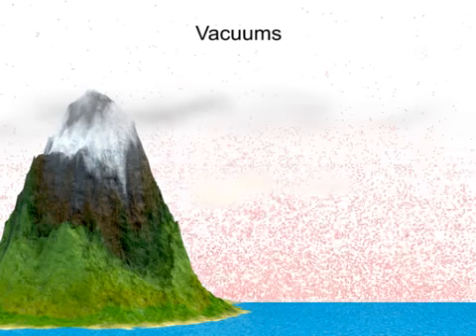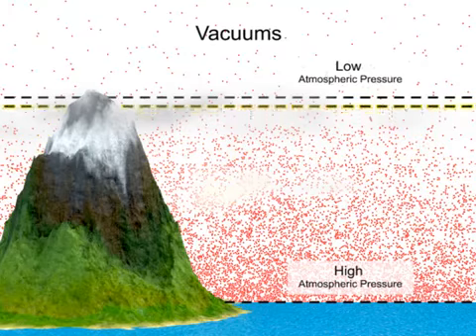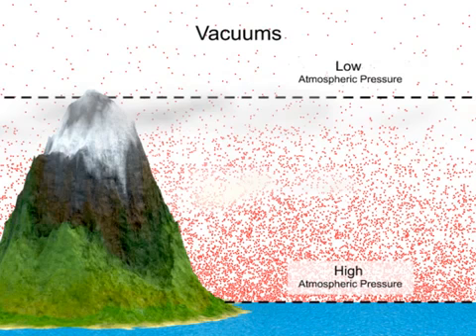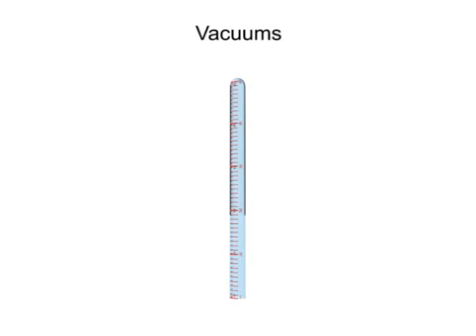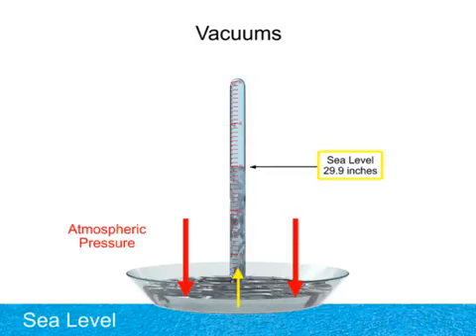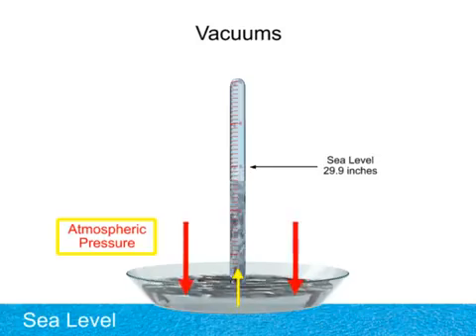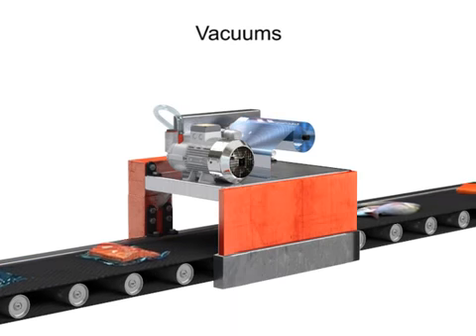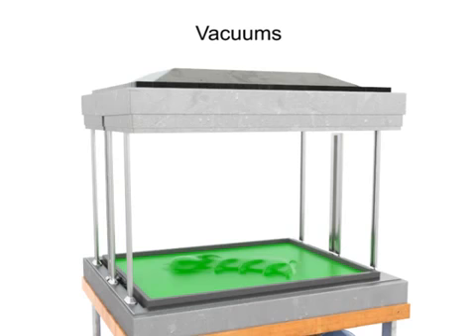Vacuum Atmospheric Pressure and its Effects from Elevation